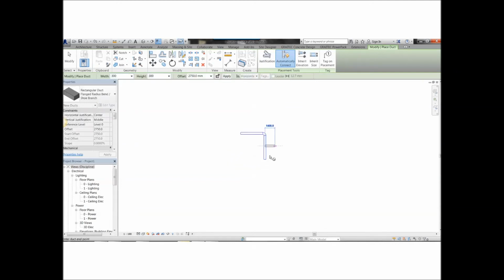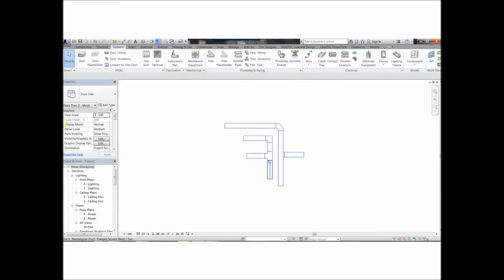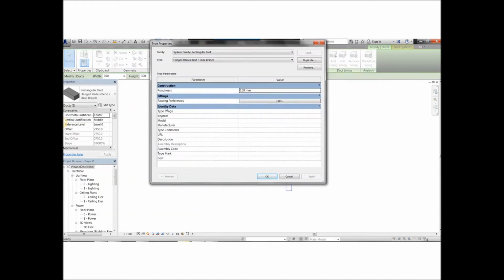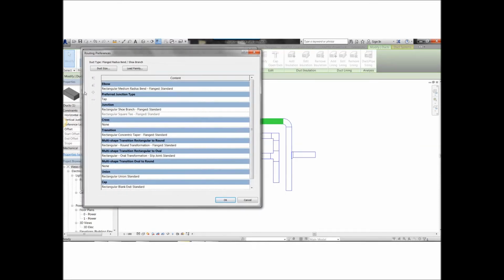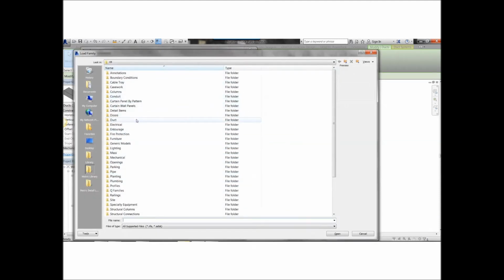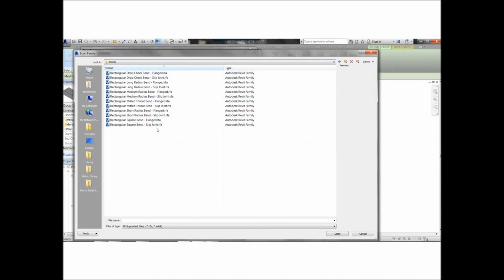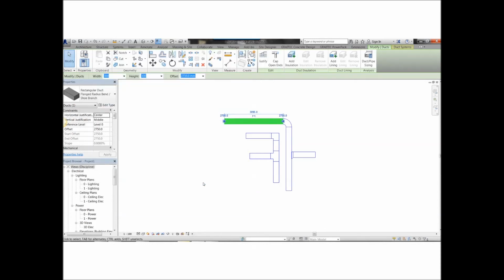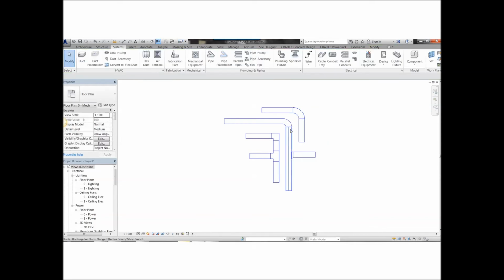Using Routing Preferences to Define Fittings in Duct Types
Autodesk Revit tip - Using routing preferences to define fittings in duct types.